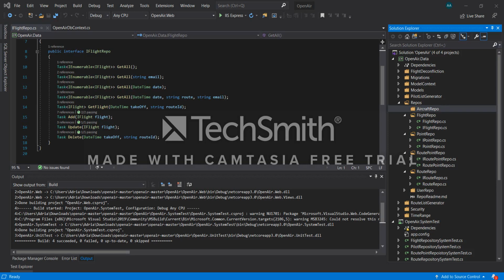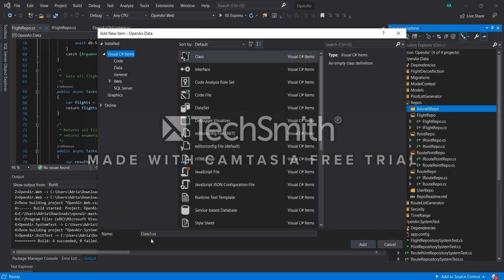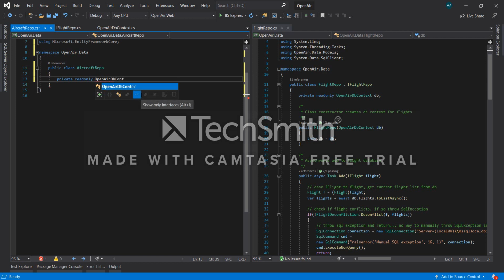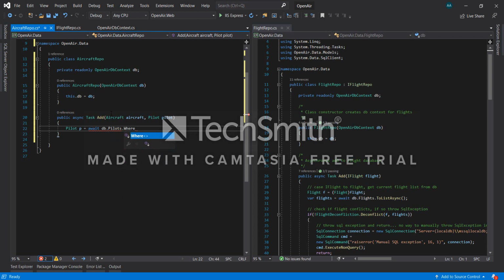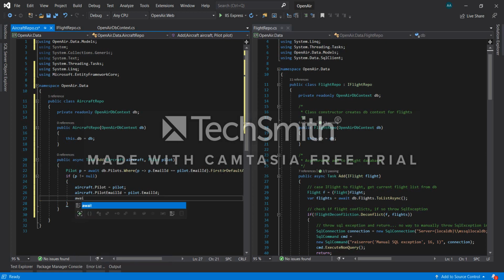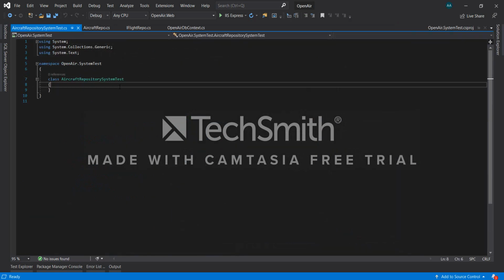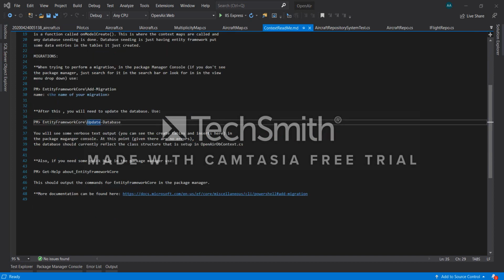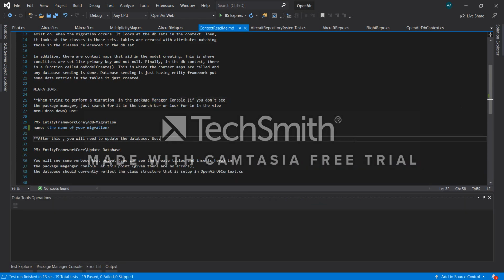Working With The Model | Creating Entity pt2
Content:
Creating an interface for the aircraft
Defining the aircraft
Changing exisiting models that will use this new aircraft (pilot)
Creating a map for the aircraft that way entityframework can add it to our database
Modifying the database context to include aircrafts
Changing the multiplicity map to include aircrafts
creating a repo pattern for the aircraft
And finally testing that repo pattern with some tests